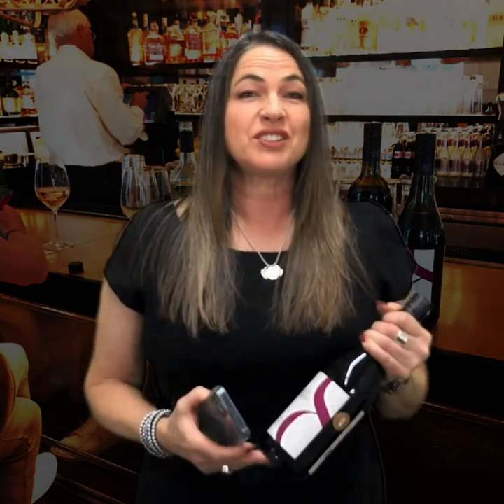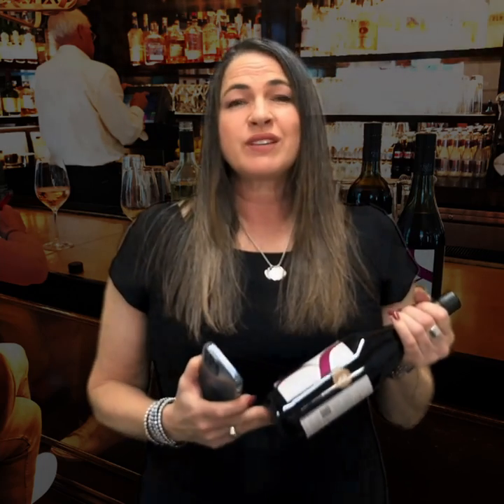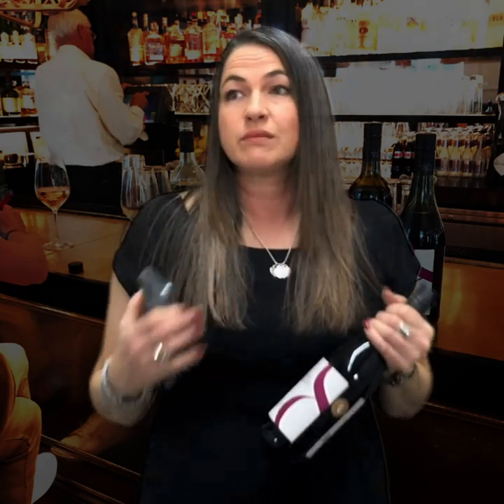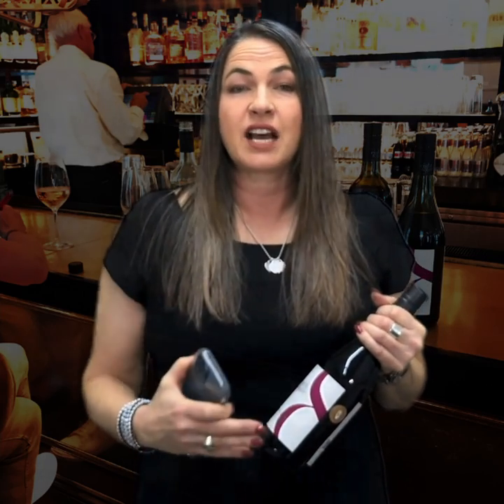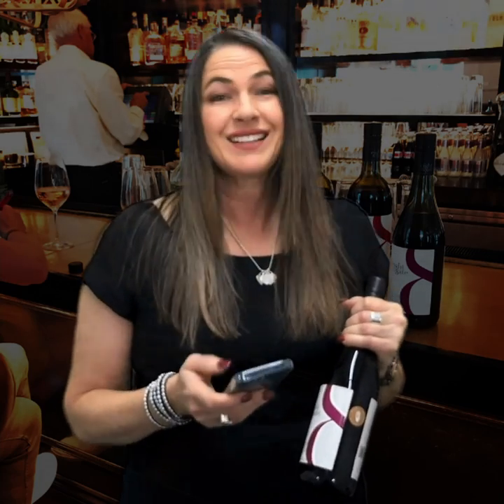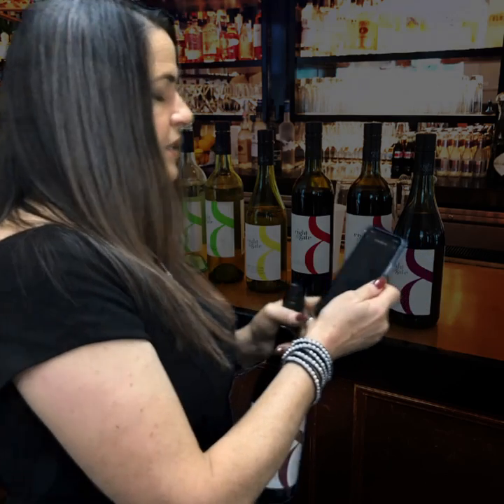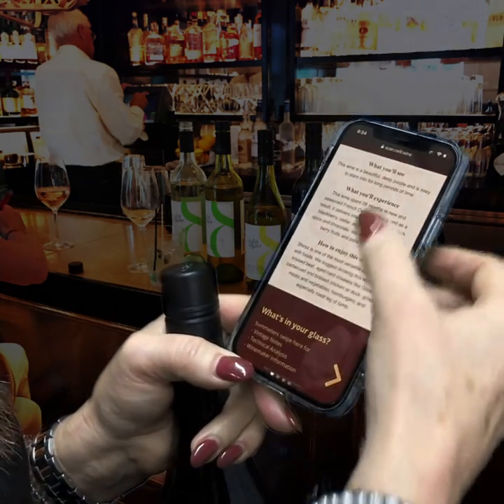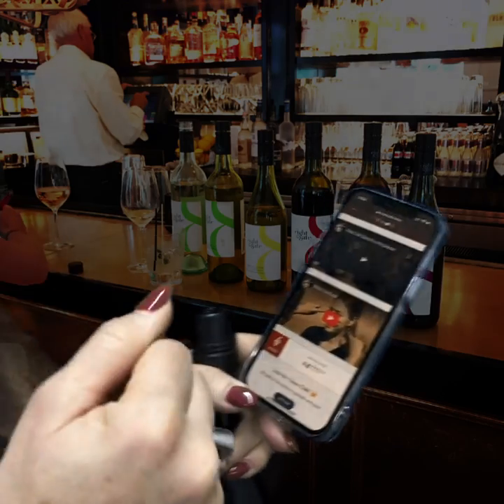The NFC technology we have put on our wine bottles to serve our stakeholders better.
To help our distributors and get closer to our customers we have put NFC technology onto our wine bottles to provide a true digital consumer engagement experience.  Check it out and feel like you just had a drink with us in the vineyard!